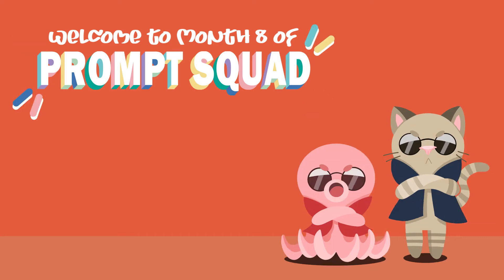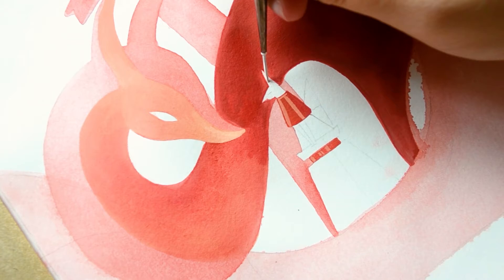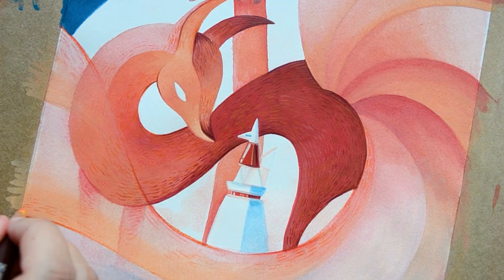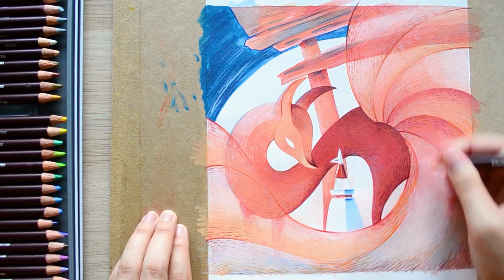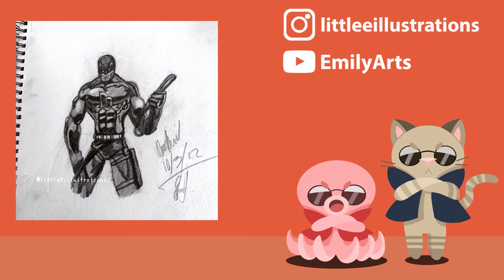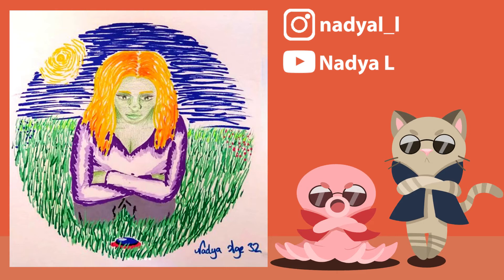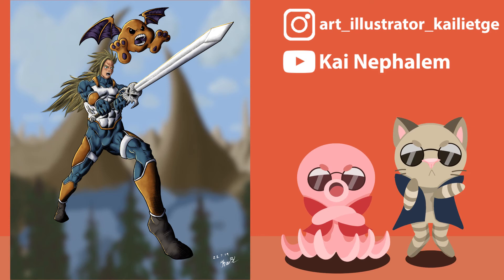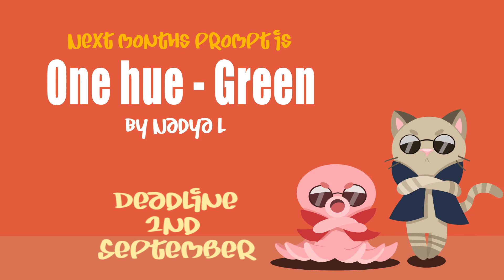PromptSquad Art Challenge #8 / “Redraw your old art”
Hi guys it’s month 8 of promptsquad and the prompt this month was “redraw your old art” suggested by Kai.

As always I’m so impressed by the quality of art you all create and thank you so much for joining this month’s prompt squad!

If you would like to join prompt squad next month all you need to do is create a piece of art inspired by the prompt which is;
“One Hue - Green” suggested by Nadya! Basically just paint anything you want but only use the colour green!

Then upload your art somewhere I can find it with the promptsquad before the 2nd of September and I’ll make sure to include your art and details in next month’s video!

☆ I hope you’ll join promptsquad! I can’t wait to see what you create! ☆

☆ Original Paintings and Prints available at ♦ https://

♢ Wildlight –  The Tide (Acoustic) – Move Like The Ocean (Acoustic) ♢